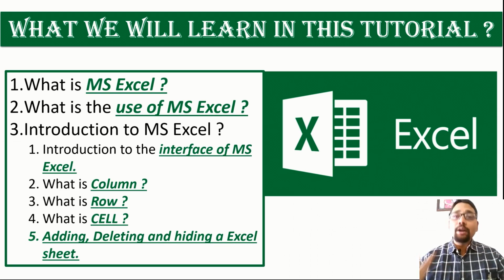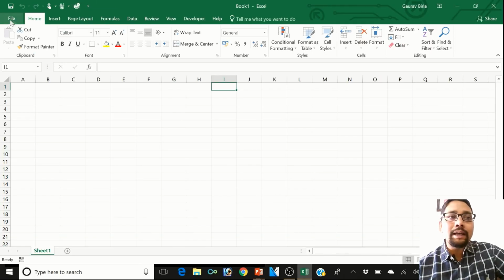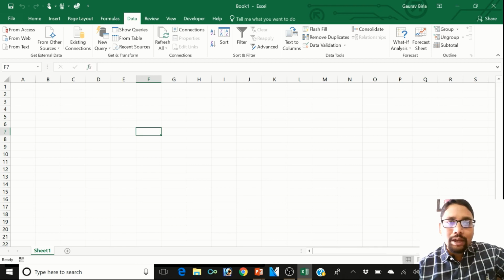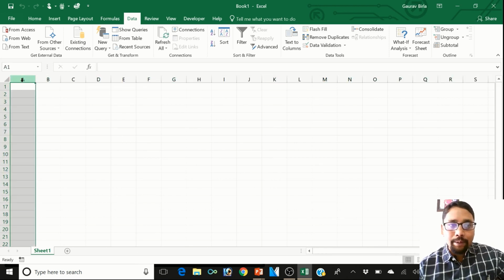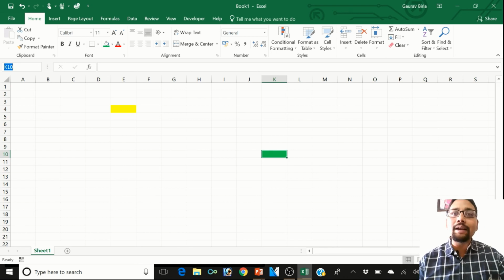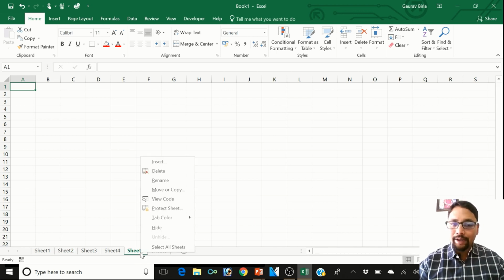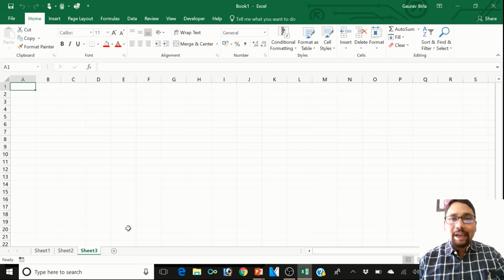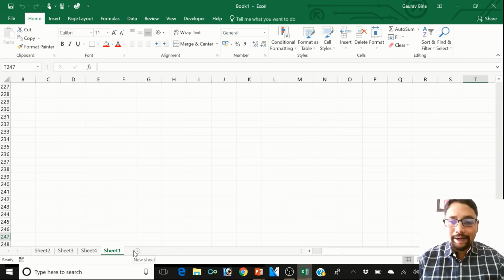MS Excel 2016 Tutorial #1| Introduction to Ms Excel and its Menu, Rows, columns, Sheet etc. (2018)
This small Ms Excel 2016 tutorial will help you to understand the following :
1) Interface of Ms Excel 2016.
2) Different Menu bars.
3) What is Row ?
4) What is Column ?
5) What is a Cell ?
6) What is Excel Sheet ?
7) How to delete and hide the specific sheet
etc.